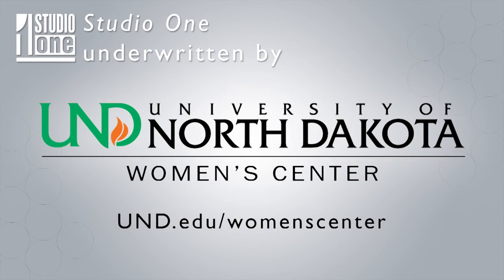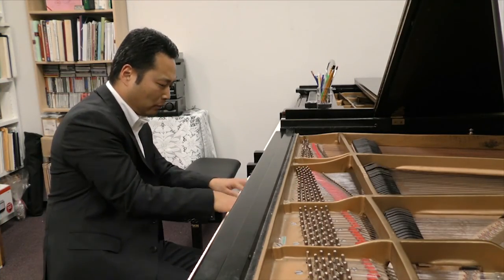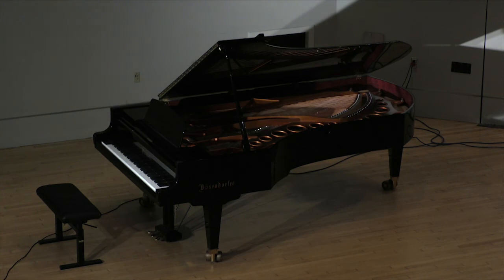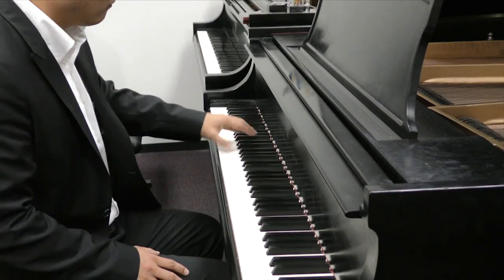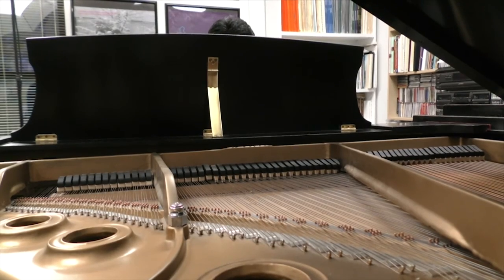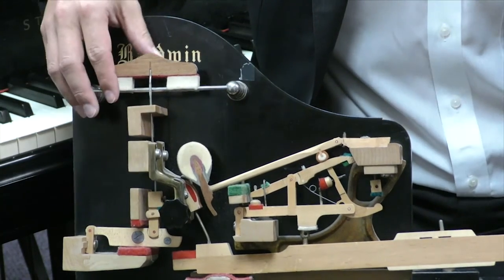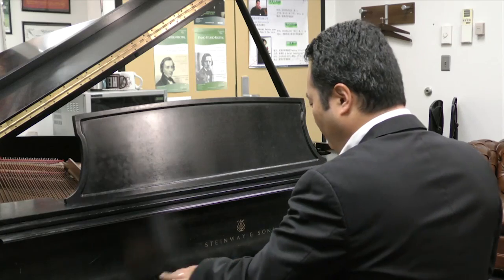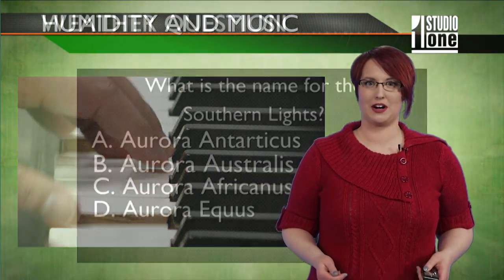Pianos and Humidity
Nariaki Sugiura has played for audiences all over the world. He knows as well as anybody how important it is to have the perfectly tuned instrument.

Studio One is a live television show produced by the University of North Dakota's Television Center. The Television Center offers an extensive internship program through Studio One. An internship with Studio One provides valuable on-the-job experience, a chance to make professional contacts and the opportunity to work on an award winning project. Visit studio1.und.edu for more information.

”Depending on the country it’s different. For example, we are not recommending United States Steinway to be imported to Japan, Japan has a different humidity level. It’s much higher over there,” said Professor of piano, Nariaki Sugiura.
A piano is made of almost three-fourths wood and humidity can cause major problems. “If you add to much moisture after that you get swollen and then after if its dry air it get cracked,” said Sugiura.
Humidity not only affects the instrument itself but it can also affect its sound. “The soundboard gets cracked and that applies to any other instrument. For example, string instruments if the wood gets cracked the sound doesn’t resonate,” said Sugiura.
Many parts inside a piano can get damaged from humidity. Humidity can damage almost every part you see. “A crucial one is this stumper, there’s a felt inside this pin and if it gets swollen of course it doesn’t move. This means that some of the keys won’t work,” said Sugiura.
One way to prevent it is by actually watering your piano. “It gives it humidity. There’s a water tank beneath, you fill the water about once a week, “said Sugiura. These tweaks to your piano can make the difference between sour notes or music to your ears.
It is recommended that you water your piano at least twice a year; once in the summer and once in the winter.